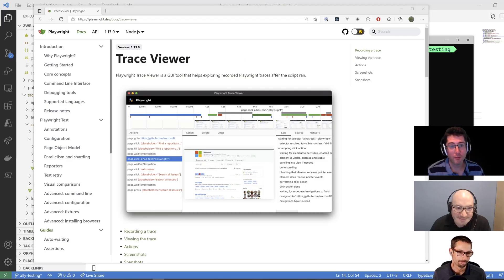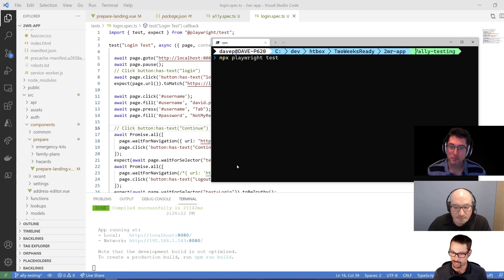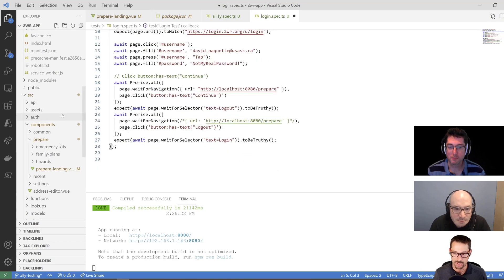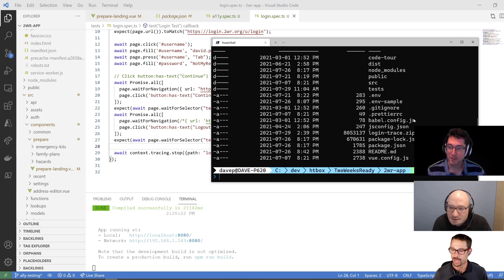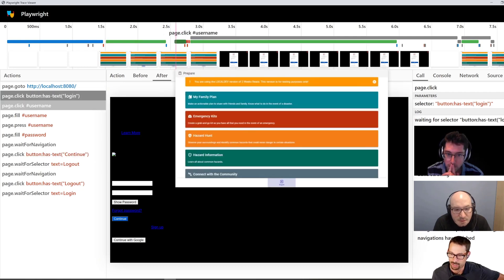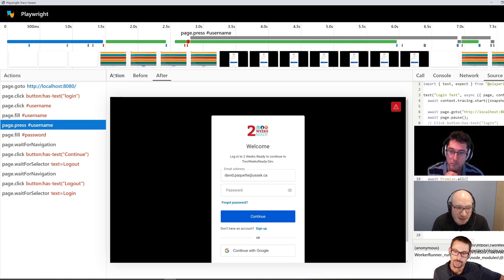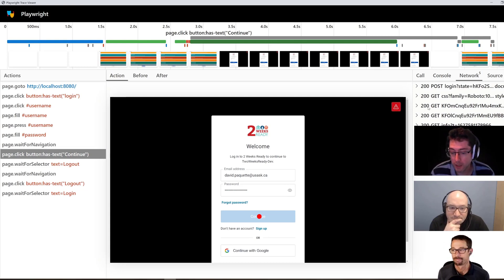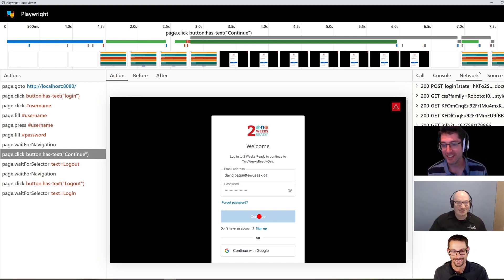Playwright Trace Viewer (#219)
With the Playwright Trace Viewer, you'll never need to wonder why your automated browser test failed. The Playwright Trace Viewer makes it easy to record and replay a full trace of everything that happened while running your test!